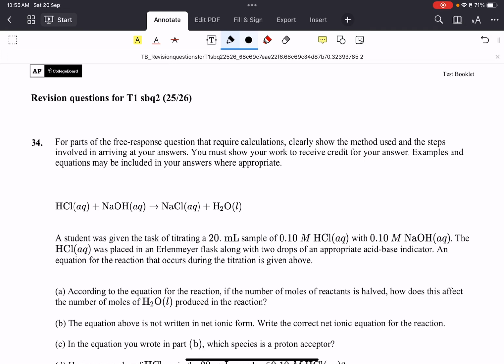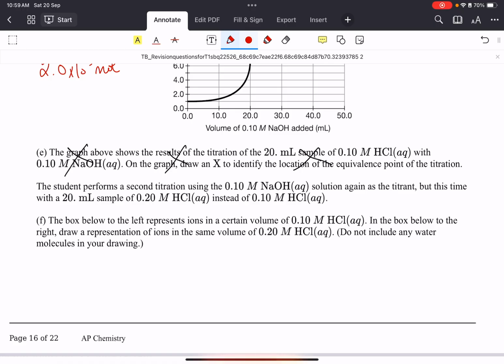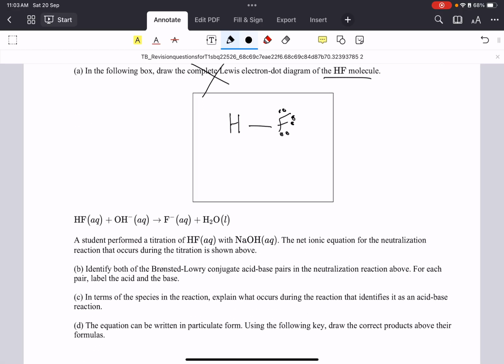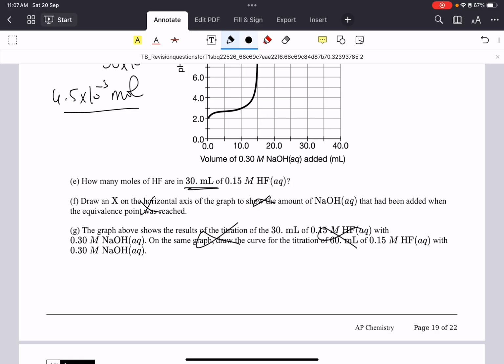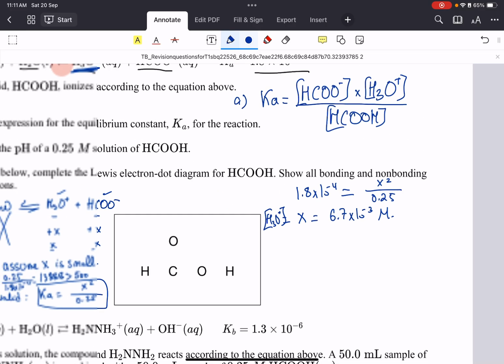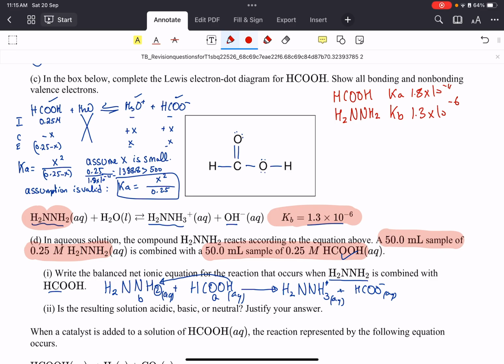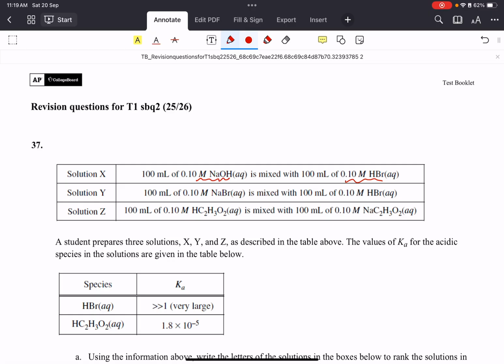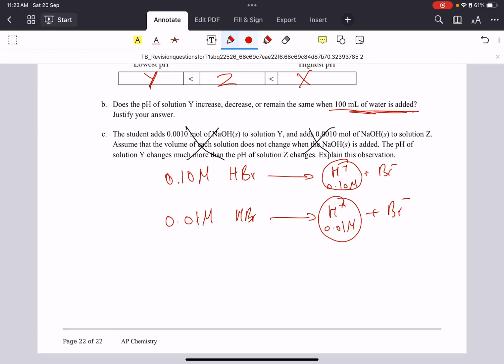FRQ - AP training